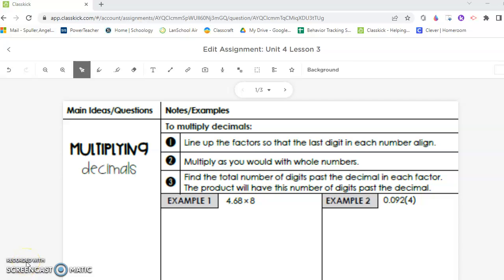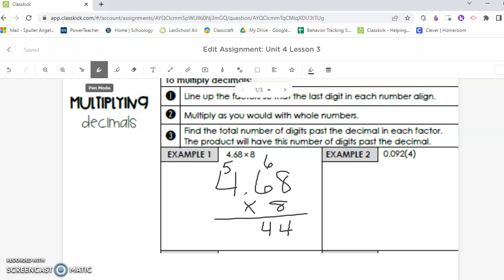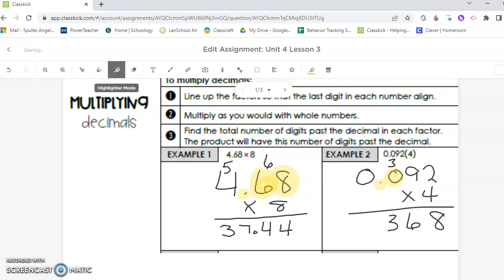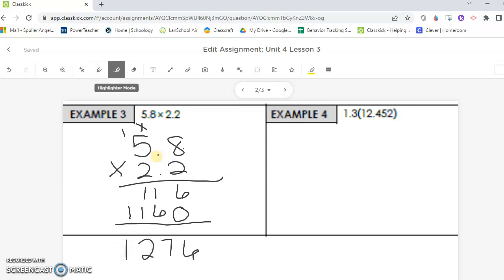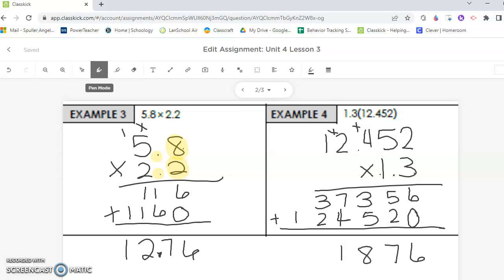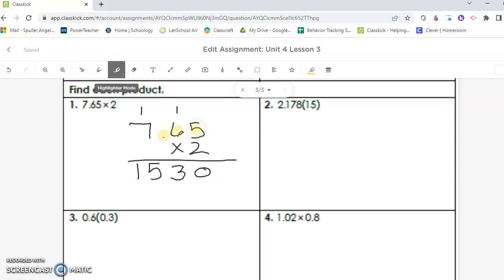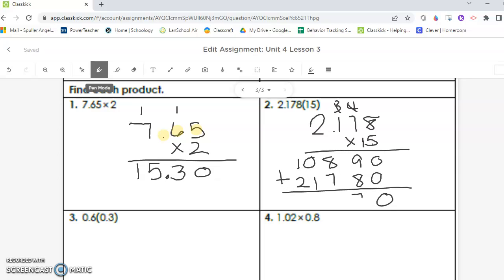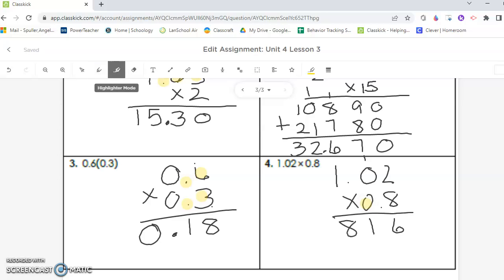Unit 4 Lesson 3